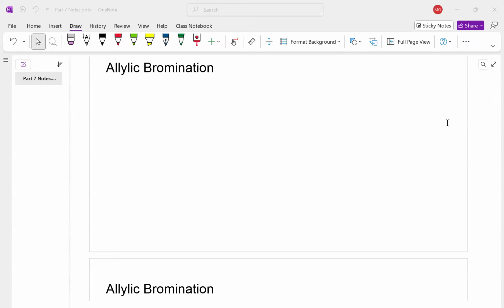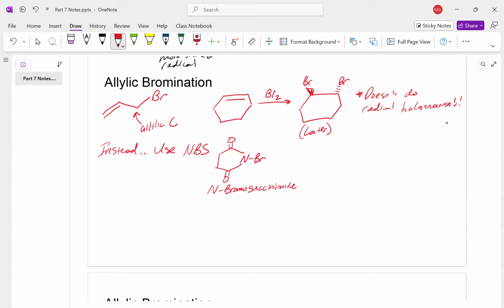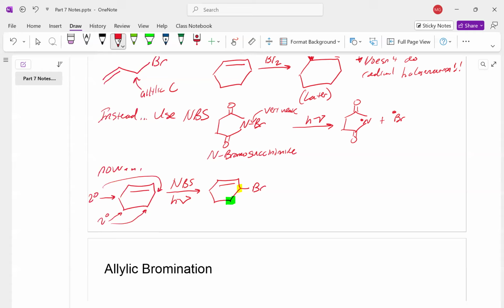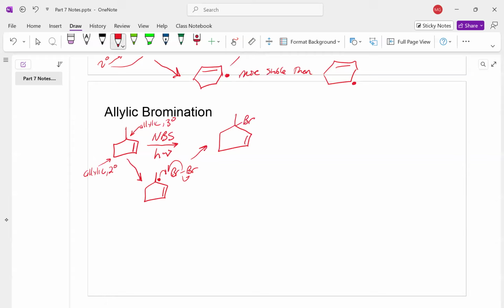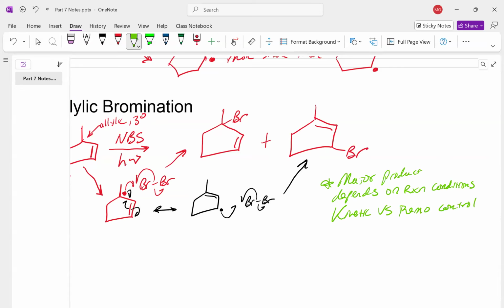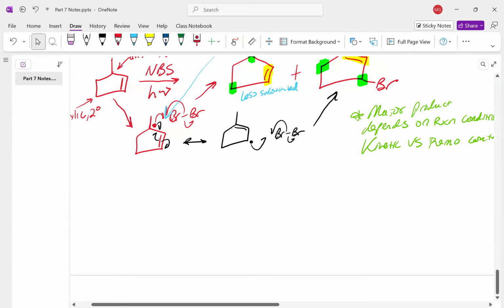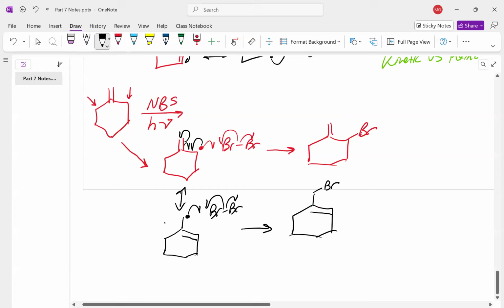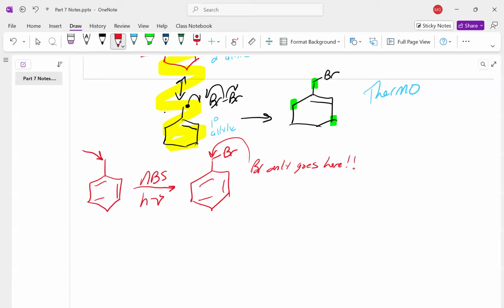CHEM 112 Part 7 Lecture 3 (Day 1)